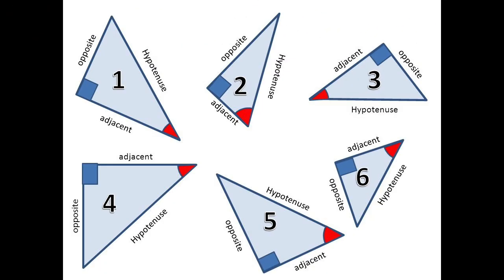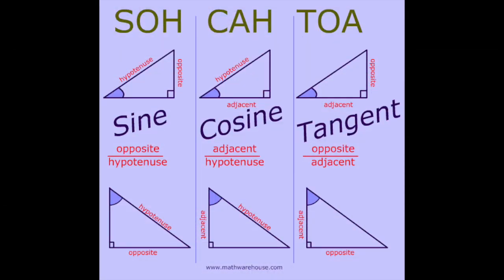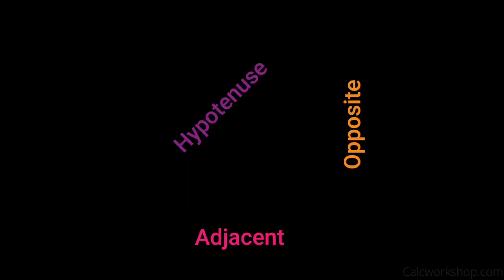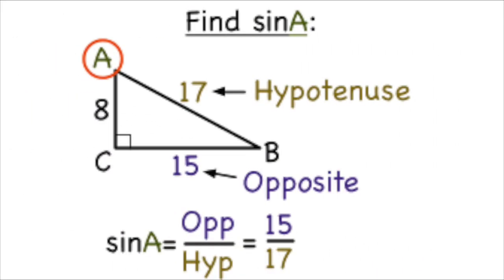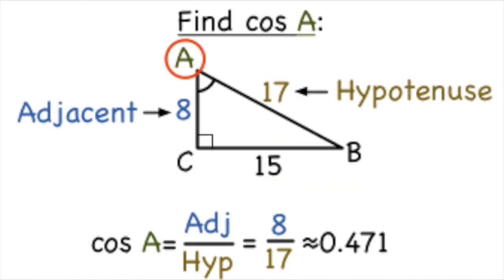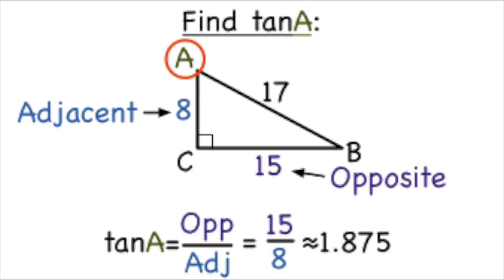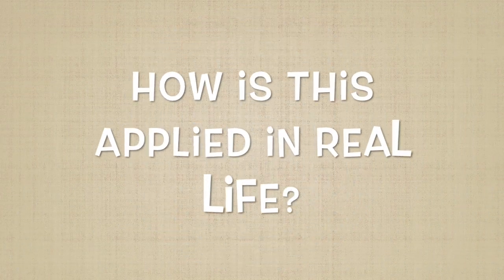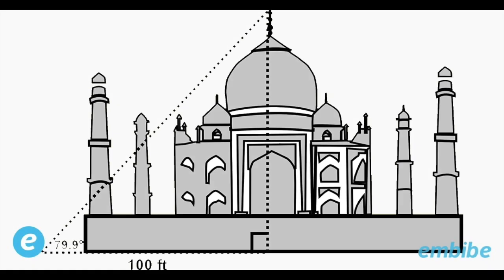My Movie 6